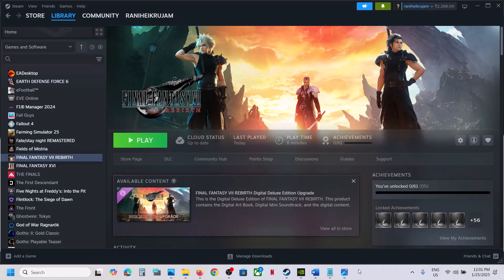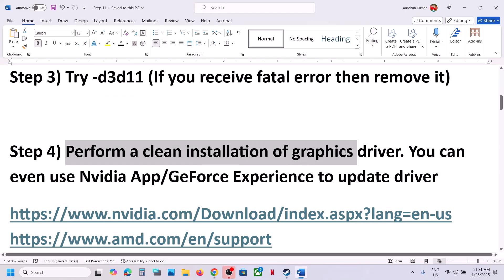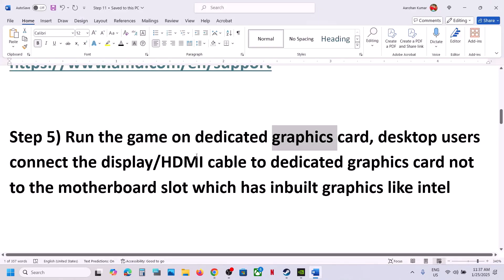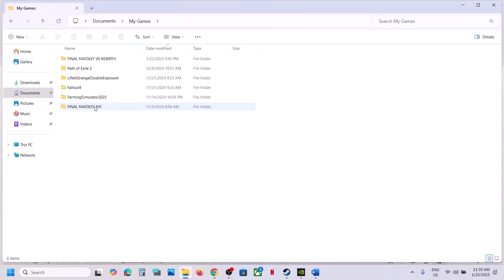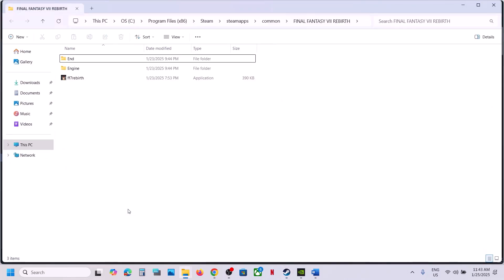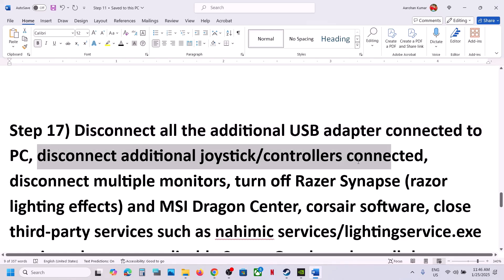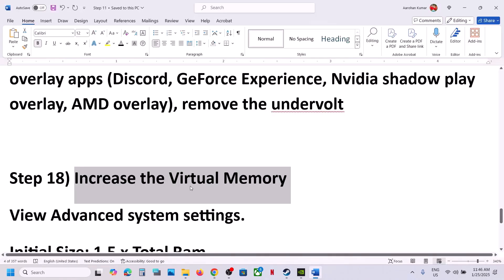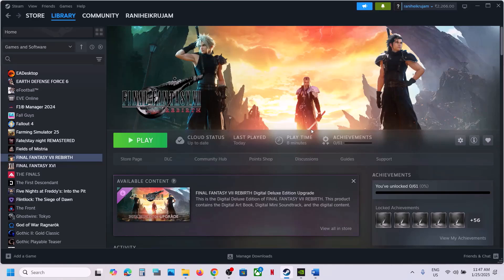Fix FINAL FANTASY VII REBIRTH Error The ff7rebirth Has Crashed And Will Close On PC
Fix FINAL FANTASY VII REBIRTH Unreal Engine Error The ff7rebirth Has Crashed And Will Close On PC
Step 1) Make sure graphics card is supported to play the game/supports DX12
Step 2) For many Nvidia 16th series card users putting d3d12.dll file in C:\Program Files (x86)\Steam\steamapps\common\FINAL FANTASY VII REBIRTH\End\Binaries\Win64 (Does not work with all cards, remove the d3d12.dll file if it does not work, do it at your own risk)
Step 3) Try -d3d11 (If you receive fatal error then remove it)
Step 4) Perform a clean installation of graphics driver. You can even use Nvidia App/GeForce Experience to update driver
Step 7) Move/Install the game to a faster SSD
Step 8) Make enough space on your SSD
Step 13) AMD Users try reverting to 24.7.1 or 24.8.1
Step 17) Disconnect all the additional USB adapter connected to PC, disconnect additional joystick/controllers connected, disconnect multiple monitors, turn off Razer Synapse (razor lighting effects) and MSI Dragon Center, corsair software, close third-party services such as nahimic services/lightingservice.exe etc. in task manager, disable Steam Overlay,  close all the overlay apps (Discord, GeForce Experience, Nvidia shadow play overlay, AMD overlay), remove the undervolt